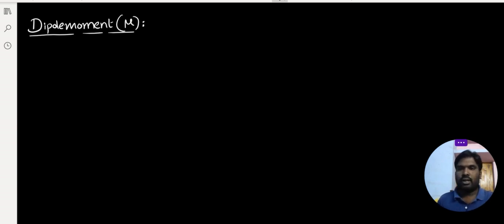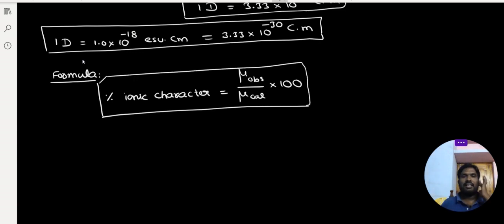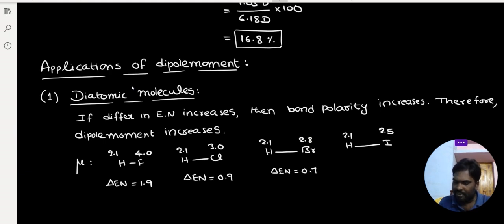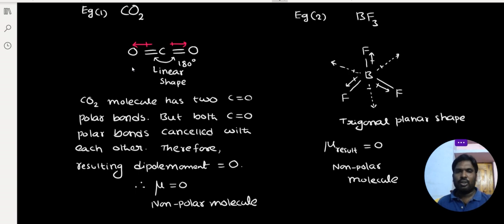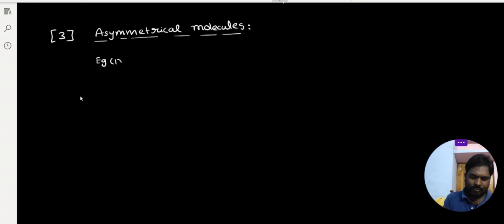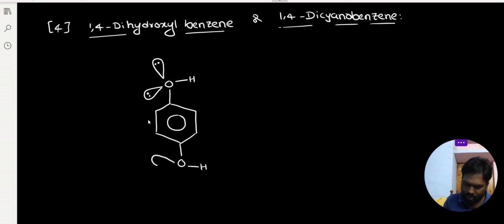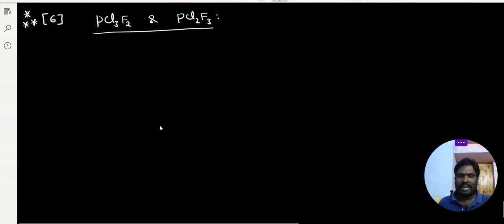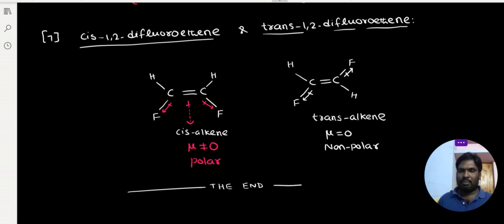DIPOLE MOMENT & ITS APPLICATIONS [CHEMICAL BONDING & MOLECULAR STRUCTURE]